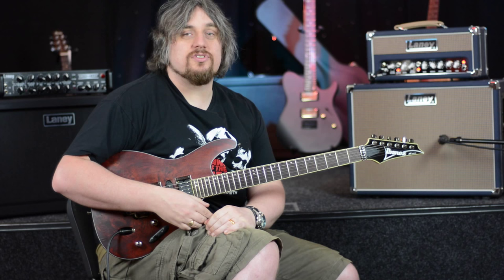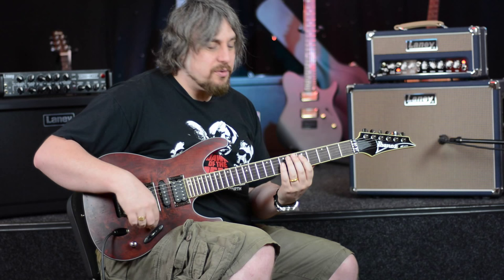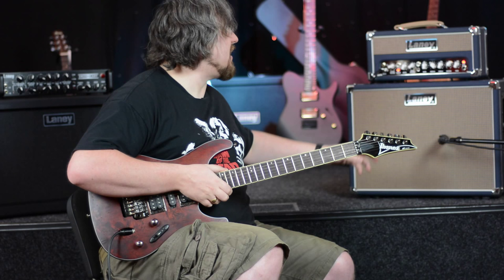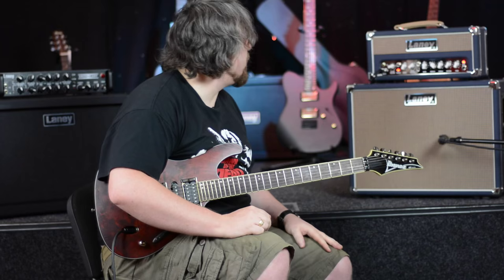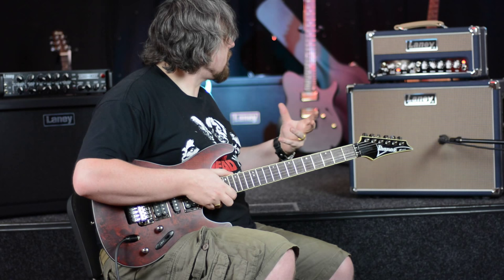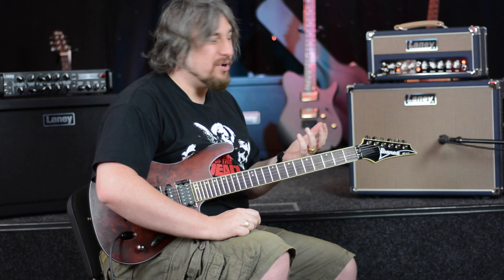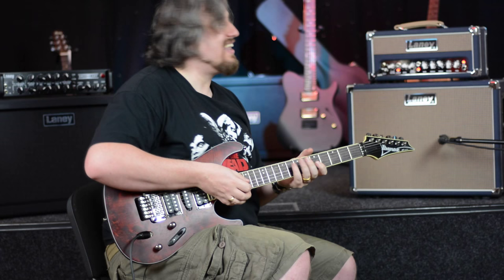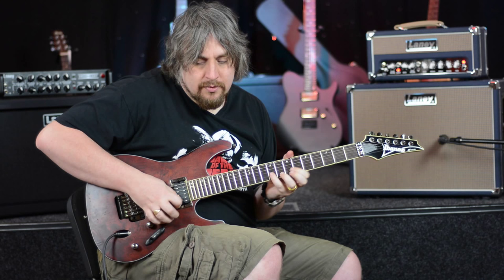Laney Lionheart L5 Studio "The Laney Class A Super-Amp" Demo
Let's have an in-depth look and listen to this two channel, small and mighty 5 watt super amp from Laney. The Laney Lionheart L5 Studio. The Laney L5 is not only an awesome 5 watt class A classically voiced guitar amp but it also has the ability to connect to the future. With T-USB (Tube USB) this bad boy can plug into your DAW with awesome cabinet emulated tones or go emulated DI to the front of house audio at gigs! Massive tone with no weight.

Keep checking back with the channel for a usb/ home studio  play through!

Hit Me up on FaceBook at:-

Like my artist page at Laney Amplification here if ya don't mind y'all

Line 6

Buy an EP so I can keep the dream alive. More to come very soon:-

Thanks again